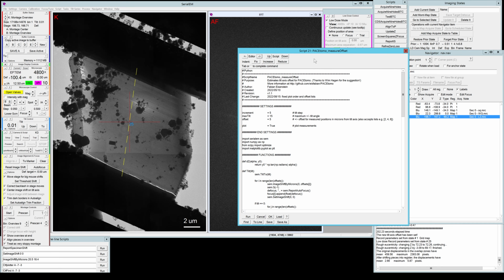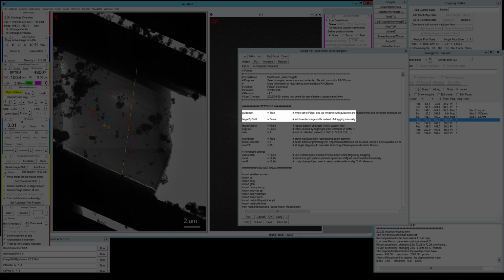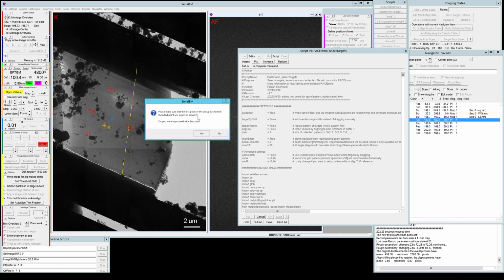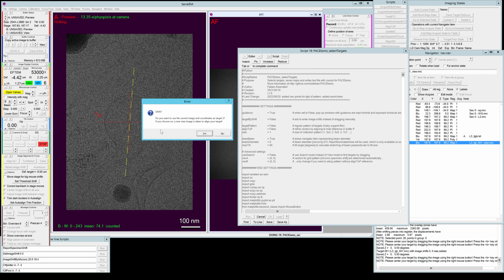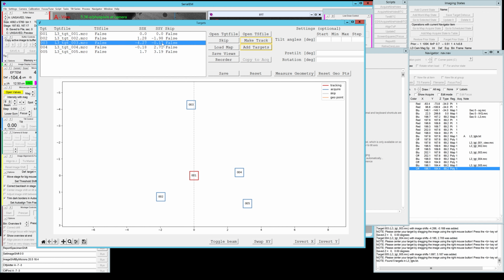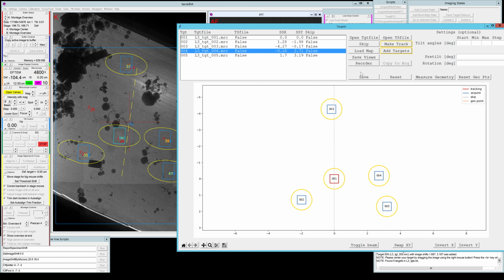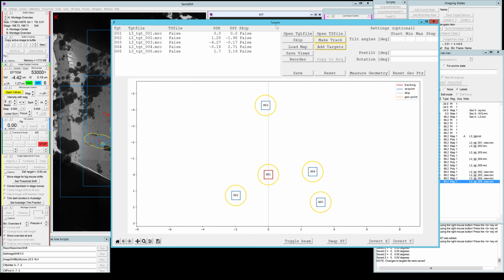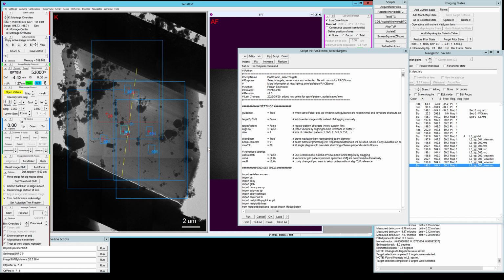PACE-tomo: Lamella - Setup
This is a video tutorial series for the use of PACE-tomo (Parallel cryo electron tomography).